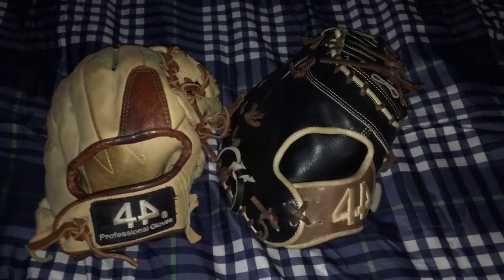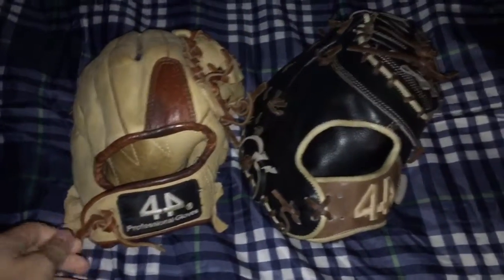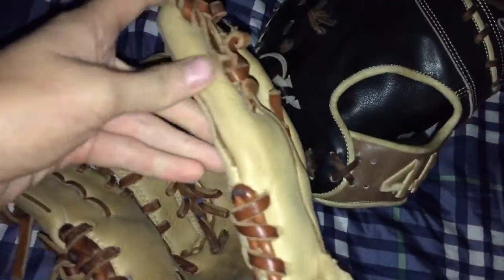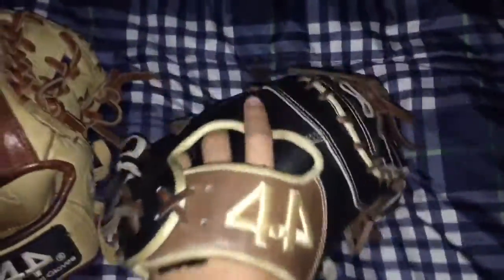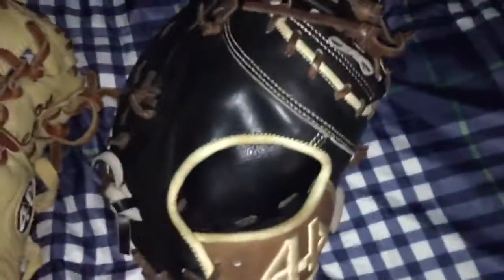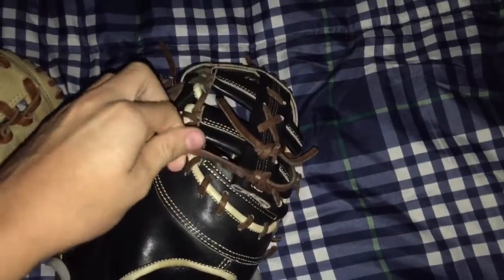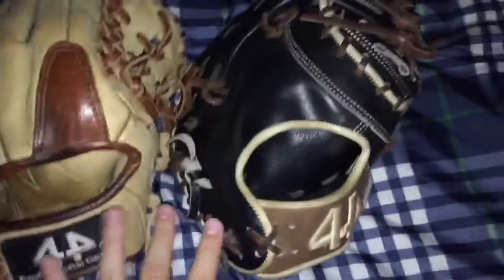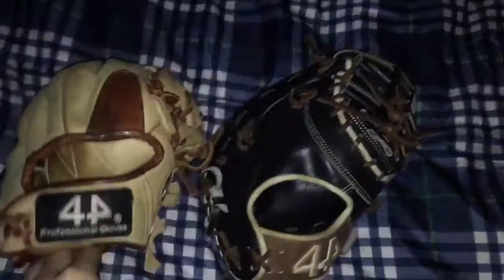44 PRO BASEBALL GLOVES - Sig. Vs. Classic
44 pro gloves. Overall, a very well developed company!